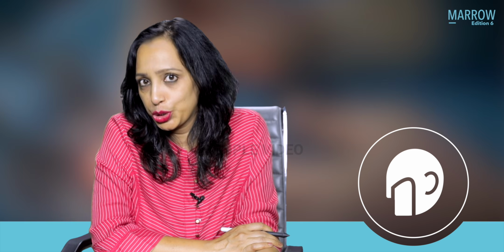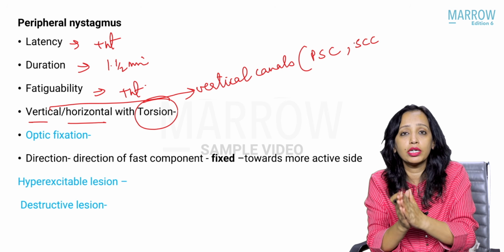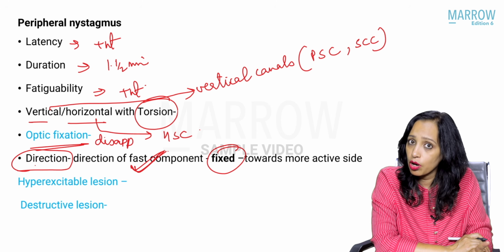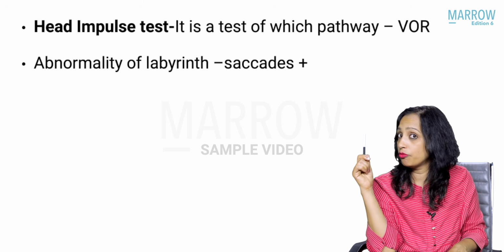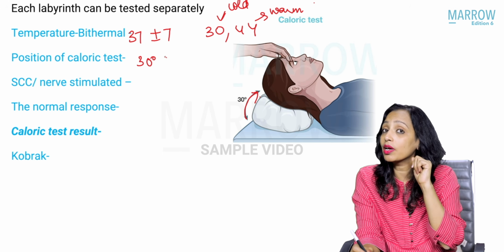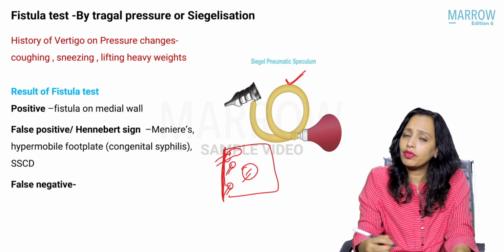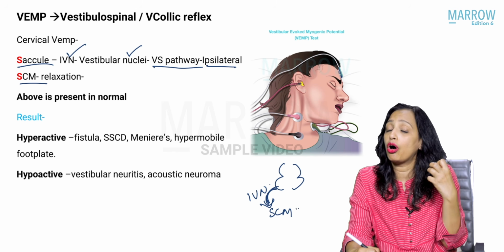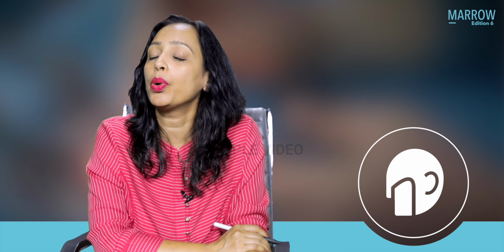Marrow E6 Revision Videos: ENT Sample Video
E6 Revision Videos are now live in the Marrow app. It includes 140 hours of discussion on high-yield topics across all 19 subjects. You can also find E6 Revision videos under the videos tab inside the app.